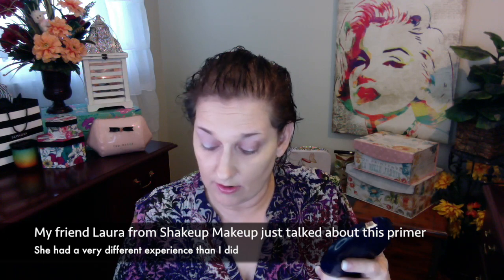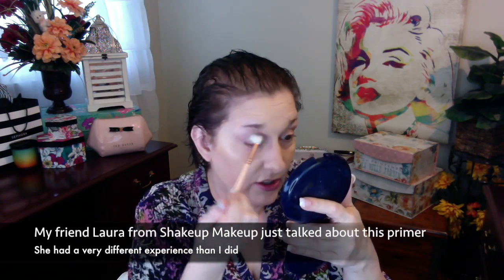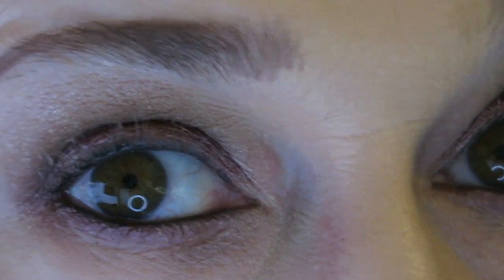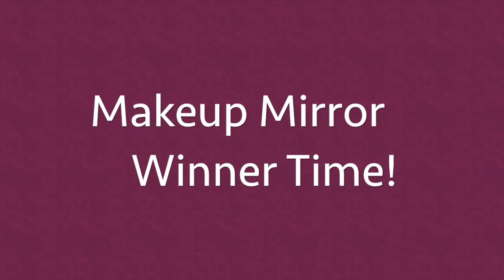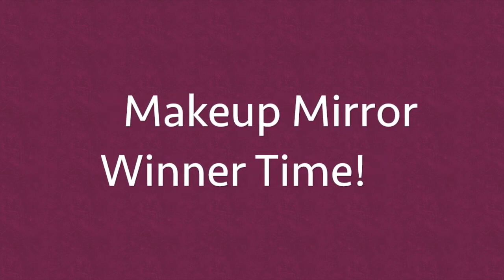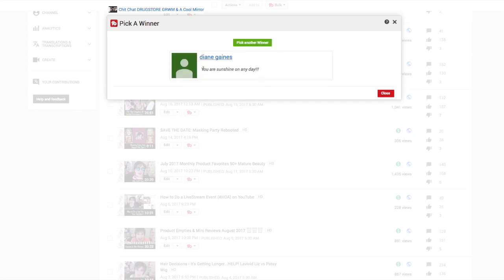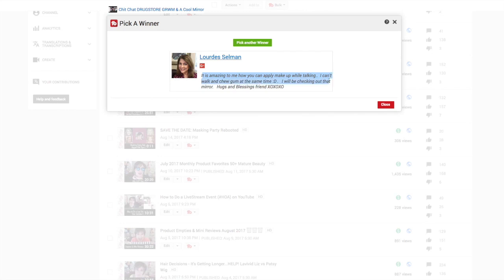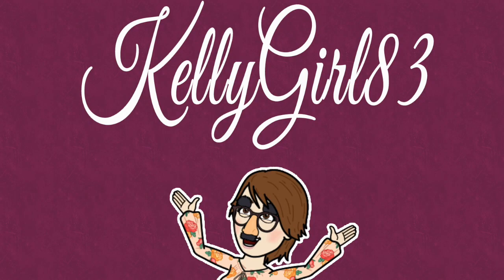Talk Thru GRWM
Today i’m letting you know just how much I hate the Ulta tinted eye primer and showing you in detail how it is messing up my eyeshadows. ￼

GUESS WHAT? Jesus Loves You & So Do I! xoxoxo Mary